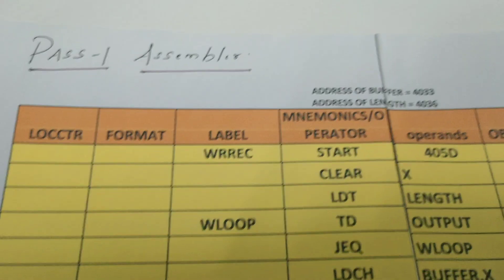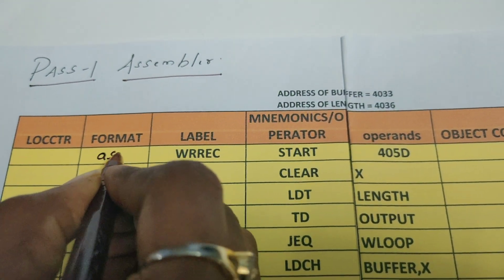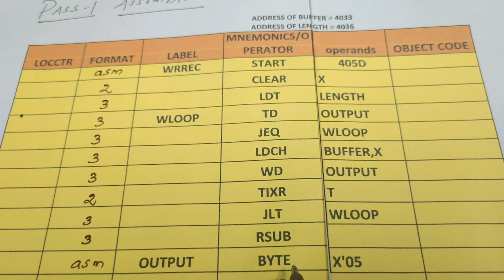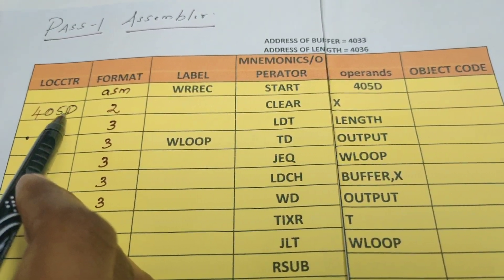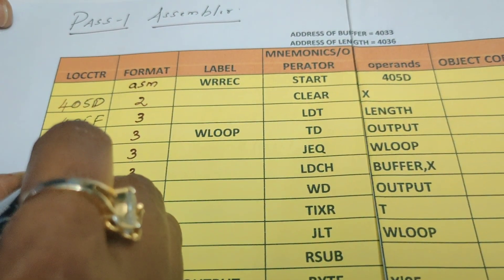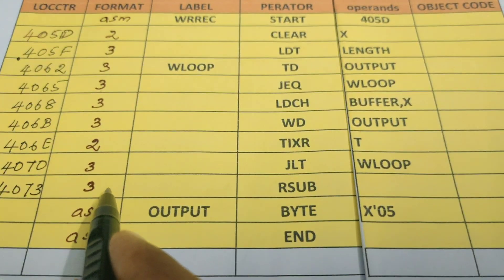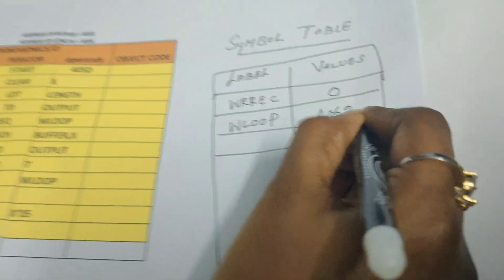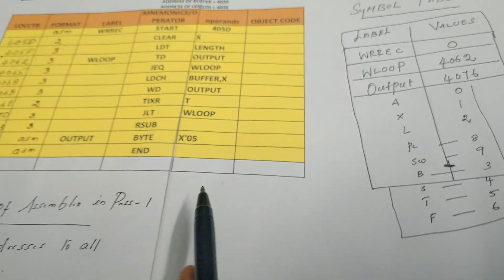Pass 1 of Assembler | System software - #7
Pass -1 of Assembler for SIC/XE is explained in this video with suitable example.
Functions of Pass - 1 assembler:
1. Assign addresses to all the instructions
2. Save the values for labels into the symbol table
3.Performs processing of assembler directives